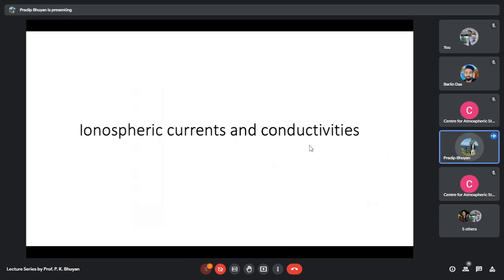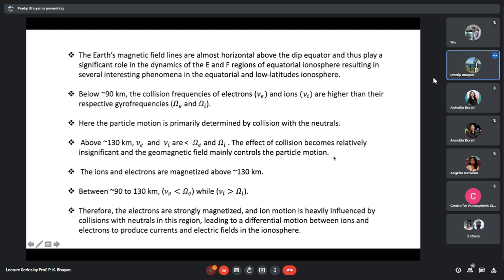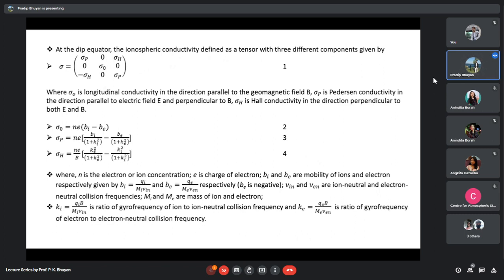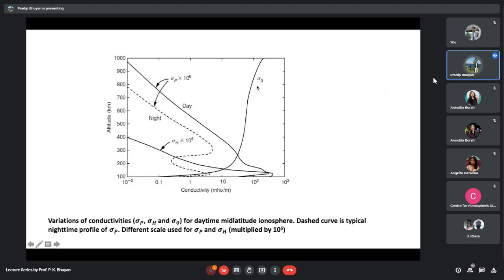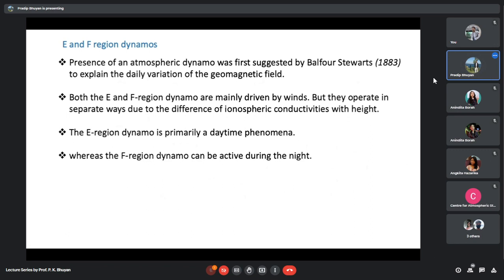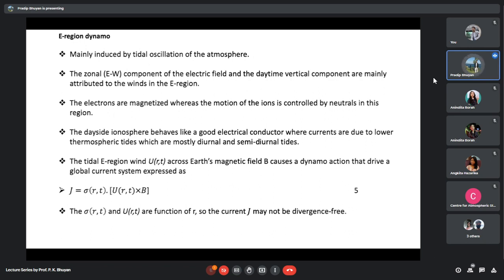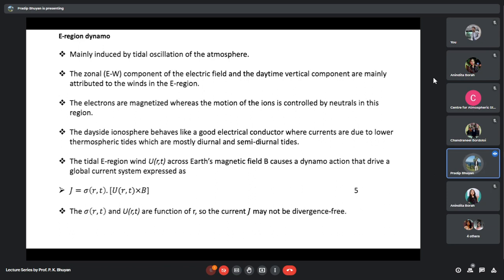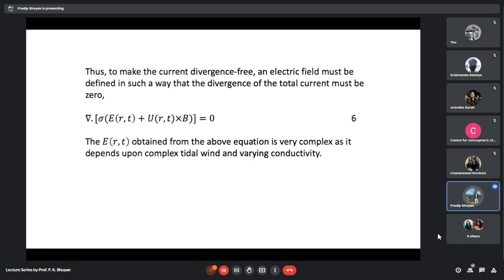Lecture 7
By Professor P K Bhuyan